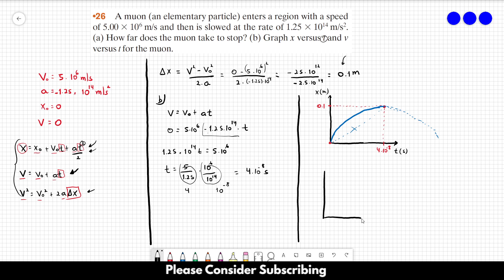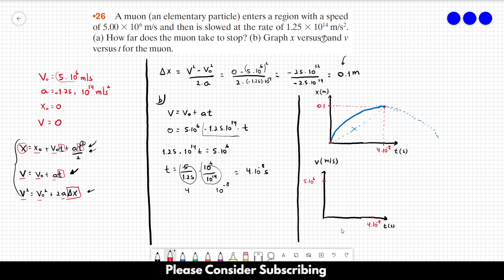HALLIDAY SOLUTIONS - CHAPTER 2 PROBLEM 26 - Fundamentals of Physics 10th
A muon (an elementary particle) enters a region with a speed of 5.00 X 106 m/s and then is slowed at the rate of 1.25 X 1014 m/s2. (a) How far does the muon take to stop? (b) Graph x versus t and v versus t for the muon